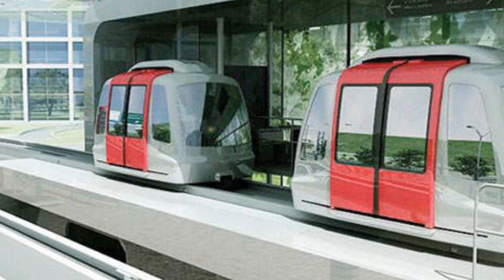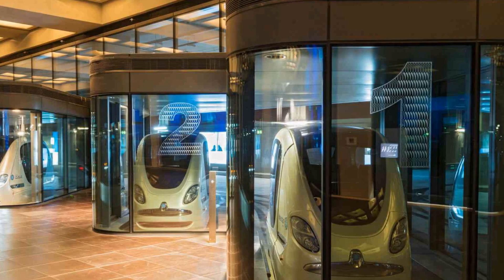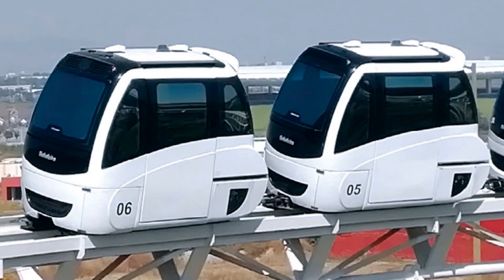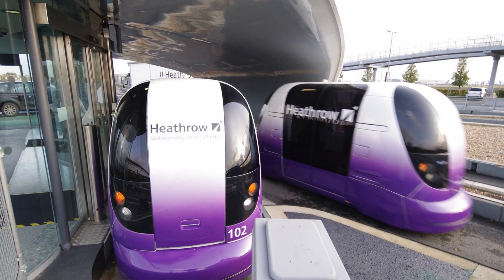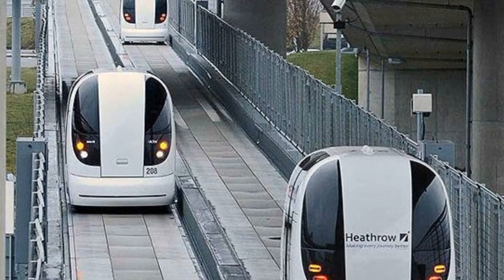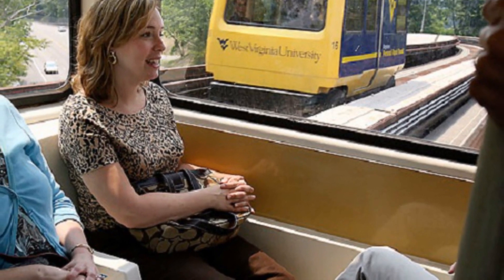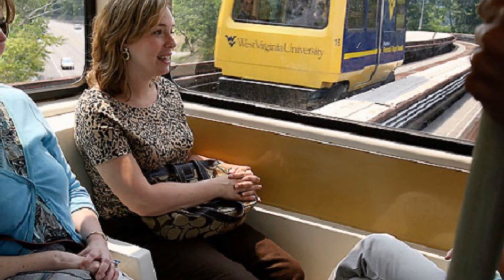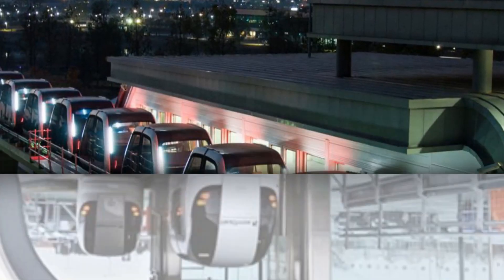Futuristic Transportation Concepts Personal Rapid Transit | Rizwan Ali Tv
Futuristic Transportation Concepts Personal Rapid Transit

If you grew up in the 80s, you may have played with those toy remote control cars that raced around their own track. Personal Rapid Transit, or PRT, is a bit like that. PRT vehicles run on dedicated guideways between two specific locations, allowing passengers to travel quickly and efficiently. Imagine a world where you never have to wait for a bus or transfer trains and can request a ride at any time that takes you directly to your destination. PRT vehicles can carry up to six passengers and use computers and sensors to navigate their routes.

One of the biggest benefits of PRT is the potential reduction in traffic congestion, which could result in lower carbon emissions. PRT systems have already been implemented in major locations such as London's Heathrow Airport and Morgantown, West Virginia. However, there are challenges associated with implementing PRT, such as high costs and safety concerns. Nonetheless, PRT has the potential to revolutionize public transportation in the future